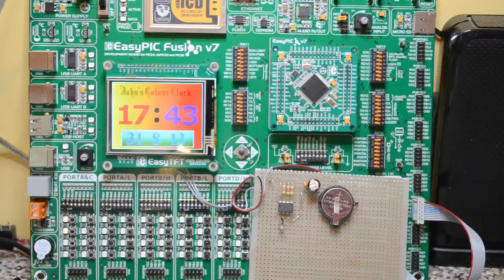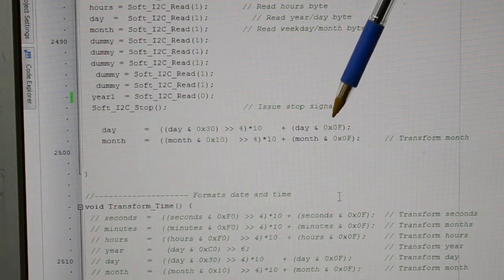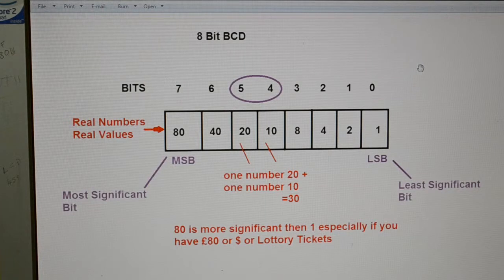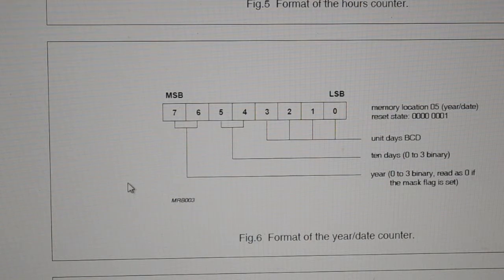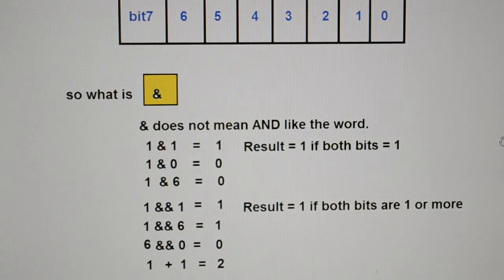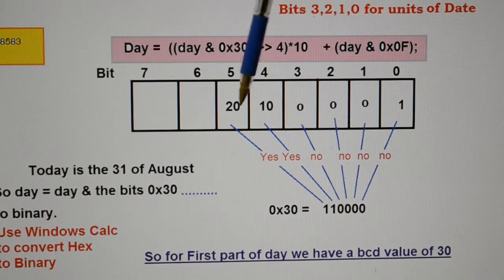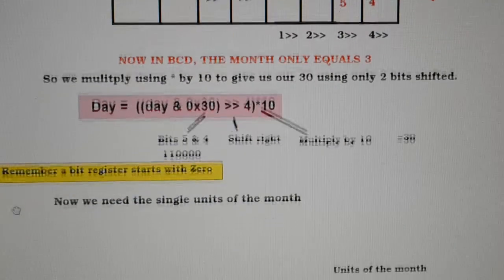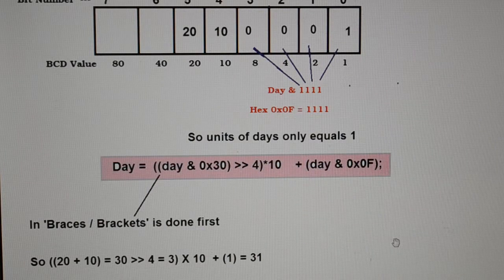Understanding BCD and RTCC Clock Calendars intro for beginners part 1 PCF8583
Hi, a basic for beginners into BCD and RTCC chips